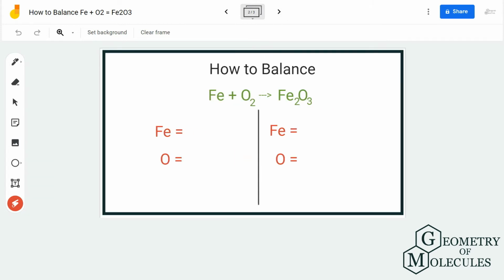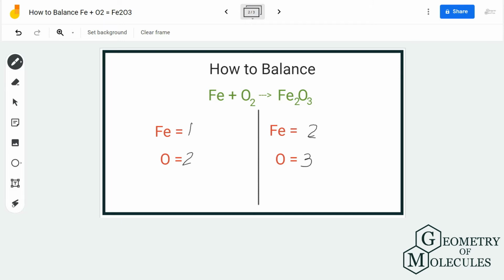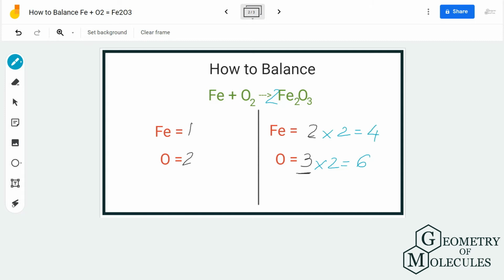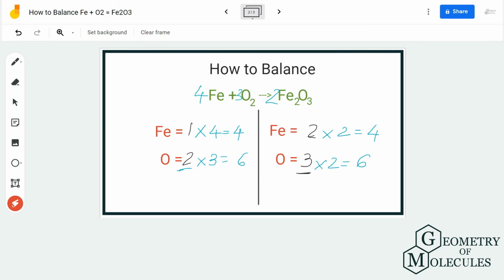How to Balance Fe + O2 = Fe2O3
Hello Guys!

Here is an easy step-by-step video to balance this equation: Fe + O2-- Fe2O3. We first know the number of atoms on the reactant and product side. Knowing the number of atoms on both sides help us understand how exactly we can balance the equation.

We have Iron and Oxygen on the reactant side and Iron oxide on the product side. This video will help you know balance any equation effortlessly.